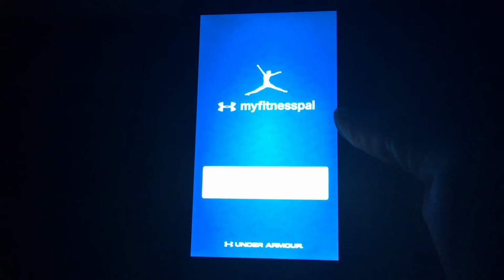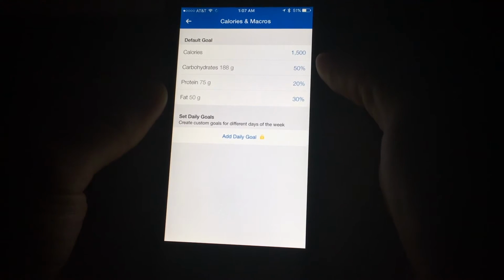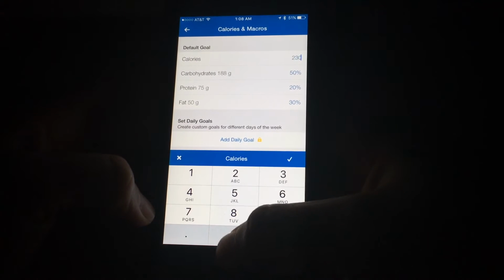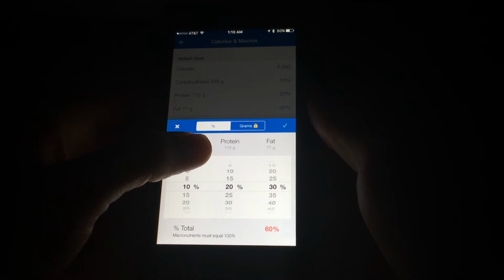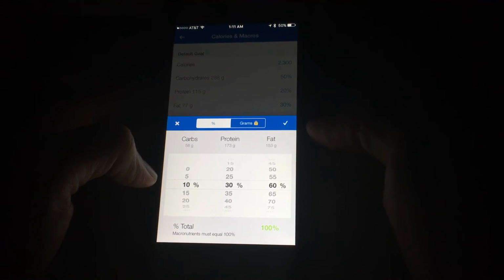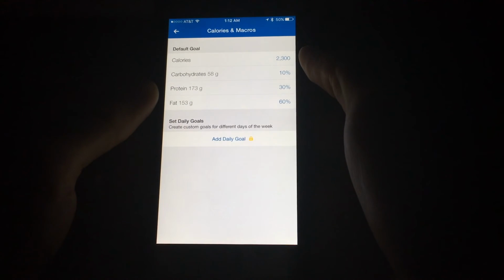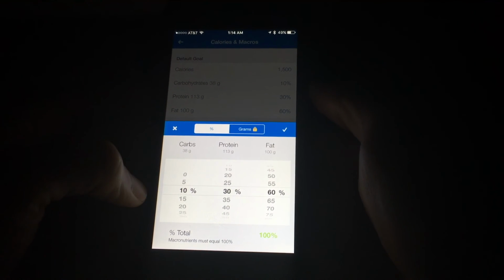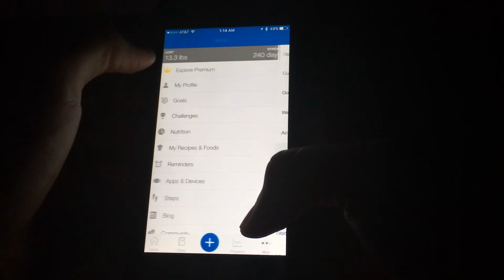Keto / LCHF & MyFitnessPal, Customize Calories & Macros Goals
From Our Facebook August Keto Challenge:

You could calculate your macro nutrients the old fashion way...doing the math yourself, or you could use technology...so, let's use tech.  In this MyFitnessPal tutorial you'll see how to enter custom caloric and macro nutrients goals in the MyFitnessPal app. so you can set your goals no matter what dieting approach you are following.